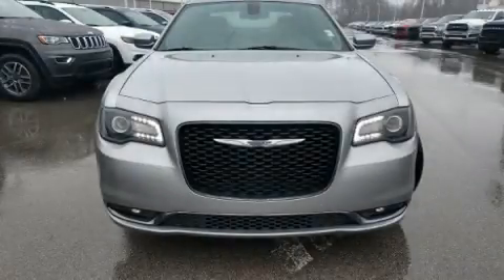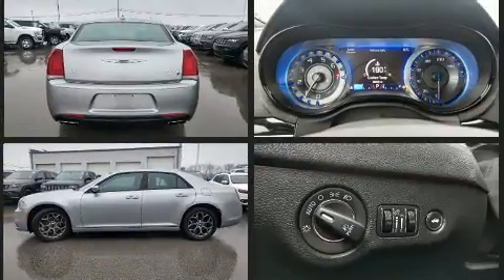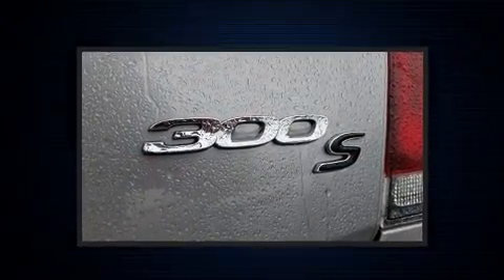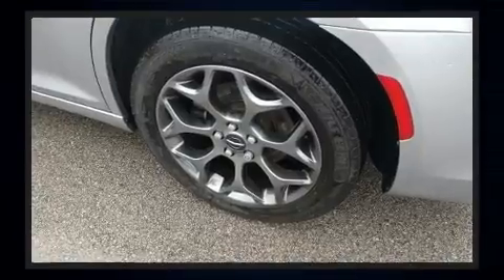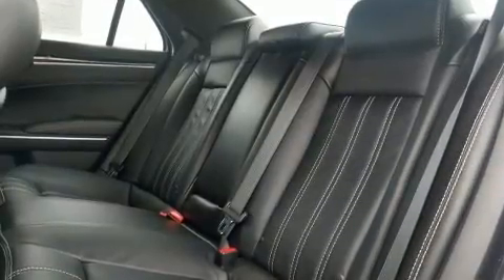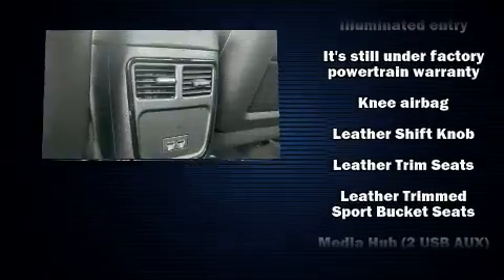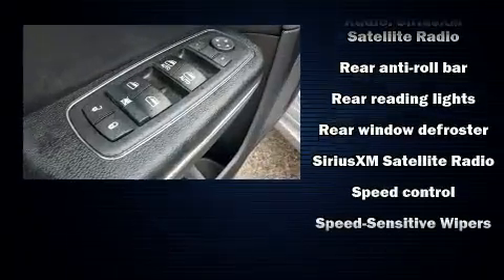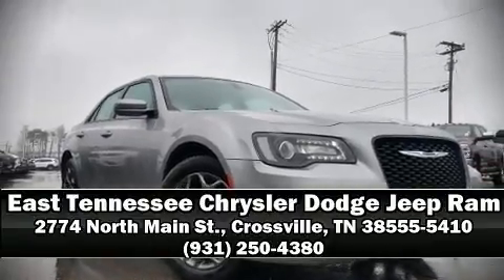2017 Chrysler 300 S in Crossville, TN 38555-5410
2774 North Main St.

The 2017 Chrysler 300. This 4 door, 5 passenger sedan still has fewer than 40,000 miles! Smooth gearshifts are achieved thanks to the refined 6 cylinder engine, and all wheel drive keeps this model firmly attached to the road surface. Chrysler prioritized practicality, efficiency, and style by including: front and rear reading lights, variably intermittent wipers, a built-in garage door transmitter, tilt steering wheel, cruise control, an overhead console, and remote keyless entry. Features such as automatic climate control and leather upholstery prove that economical transportation does not need to be sparsely equipped. Audio features include an AM/FM radio, and 10 speakers, providing excellent sound throughout the cabin. Chrysler also prioritized safety and security by including: head curtain airbags, front side impact airbags, traction control, brake assist, anti-whiplash front head restraints, a panic alarm, an emergency communication system, and 4 wheel disc brakes with ABS. This car was designed with safety in mind, allowing you to drive with even greater assurance. This vehicle has achieved Certified Pre-Owned status, by passing Chrysler's rigorous certification process. Our sales reps are knowledgeable and professional. We'd be happy to answer any questions that you may have. Come on in and take a test drive!